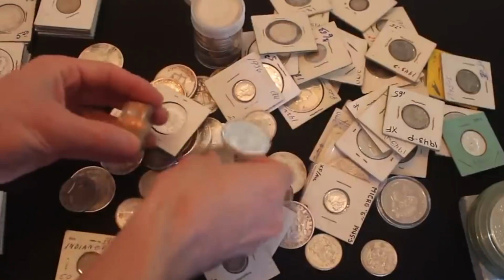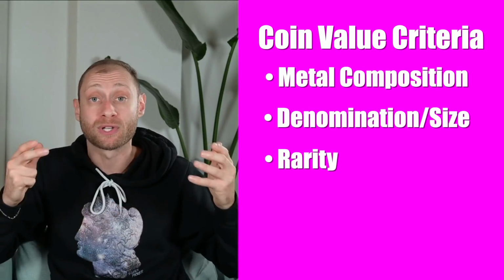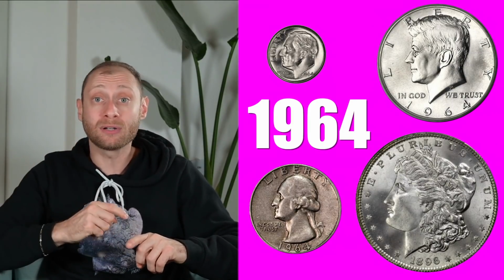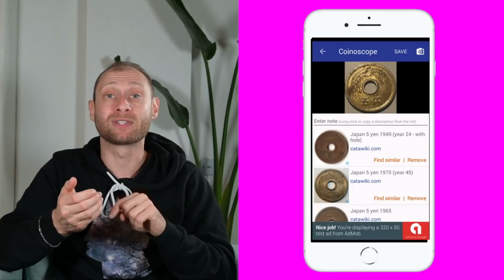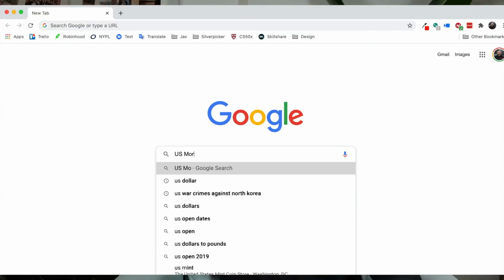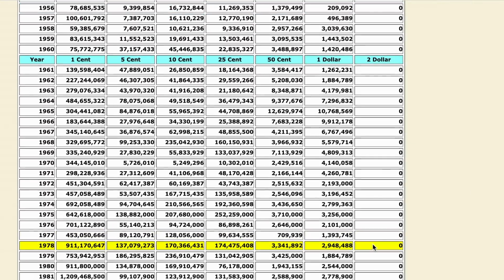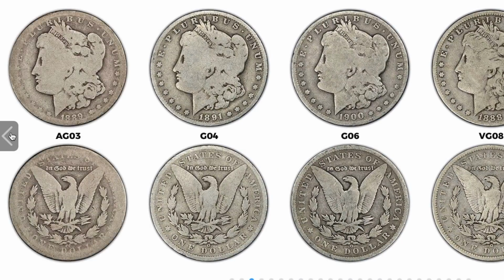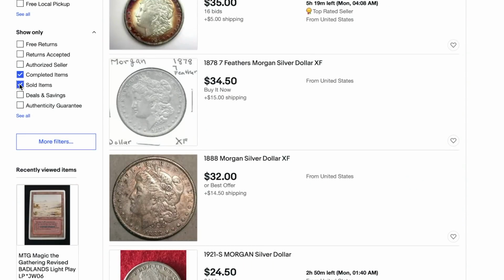Pro Coin Buyer Explains How to Sell an Inherited Coin Collection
I may not be an expert numismatist, but I'm certainly a professional coin buyer and I have some good insight into some of the do's and don'ts of how you should sell an inherited coin collection. I have bought countless coin collections—silver, gold, and everything in between—from people who inherited them from grandpa and they all are frustrated by the same problem. They think to themselves: "I know this is worth a lot, but I know nothing about it, so how do I sell it without getting screwed.

Deals & more:
📈 Get 2 Free Stocks on WeBull when you deposit $100 (Valued up to $1400)

Want another free stock? Download the Robinhood app through this link and we'll both get a random stock for free!

Introduction (0:00)
Try Skillshare! (1:08)
Don't Clean Your Coins! (3:37)
Time-Money Spectrum (4:31)
How to Sort Your Coins (6:46)
Coin Valuation Criteria (8:22)
Metal Composition (10:57)
How to Identify Your Coins (12:16)
Rarity (13:51)
Popularity & Condition (16:27)
What's it Worth? (20:11)
Who is Watching this Video? (23:54)